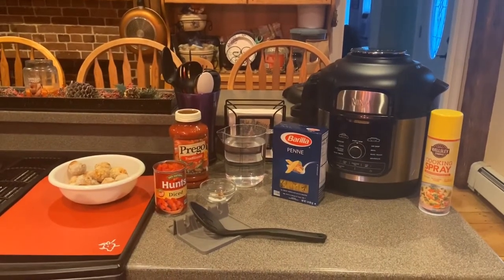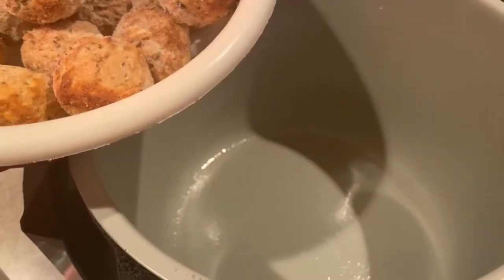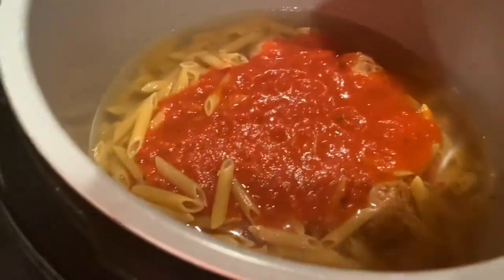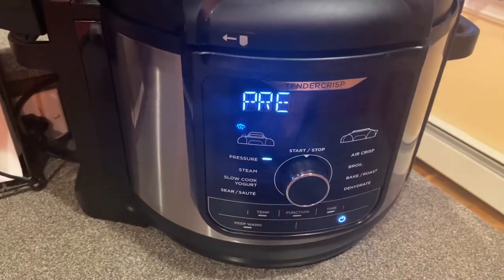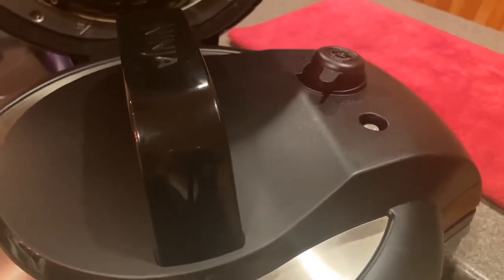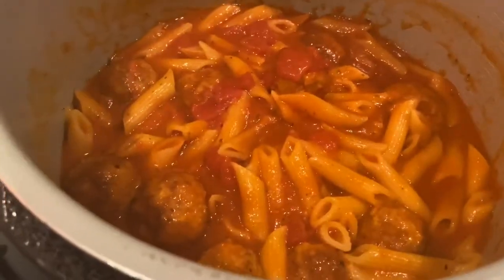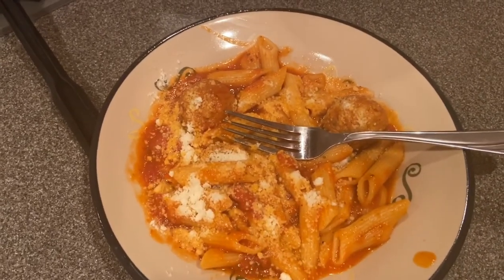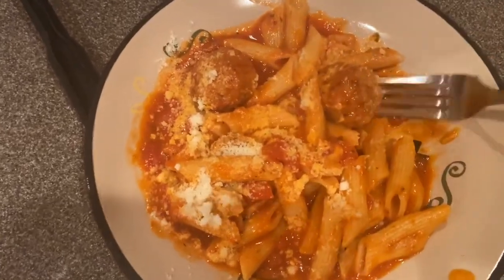ONE POT PASTA & MEATBALLS *PRESSURE COOKED IN THE NINJA FOODI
A walk through how to make Pasta & Meatballs, together at once combined with the sauce and any other fixings you’d like to add, ALL IN ONE POT, and Pressure Cooked in the Ninja Foodi!